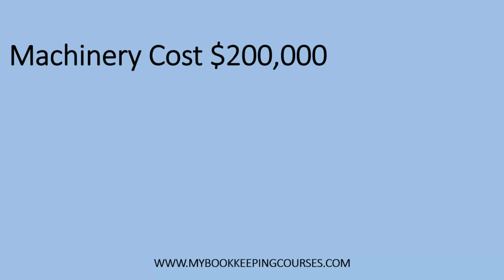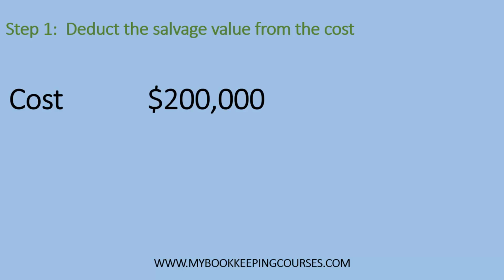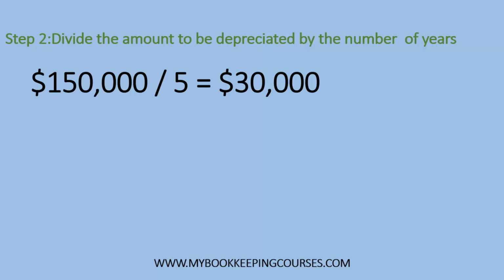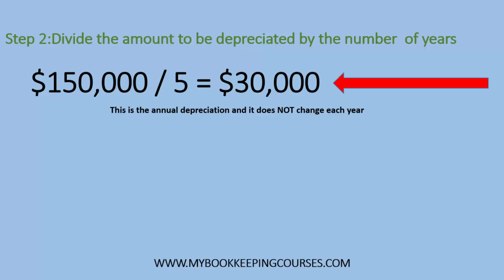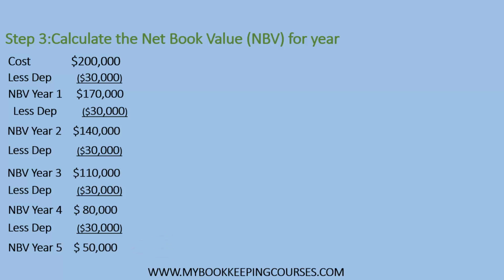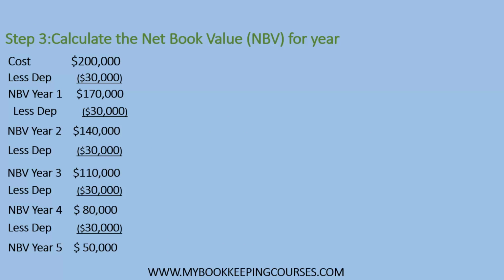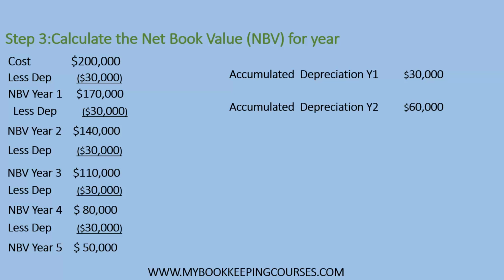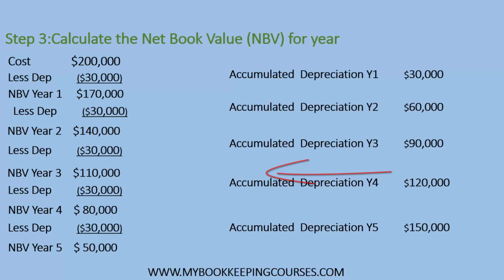Straight Line Depreciation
In this video you will learn how to calculate straight line depreciation. Depreciation is a calculation that all bookkeepers and accountants should be able to carry out.